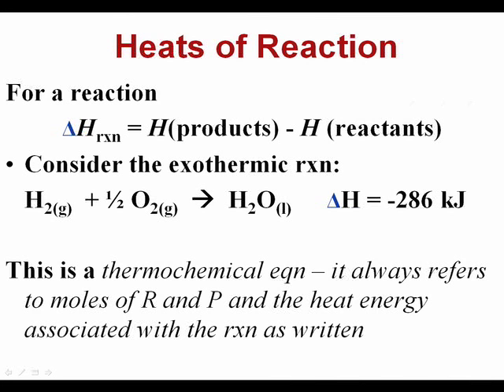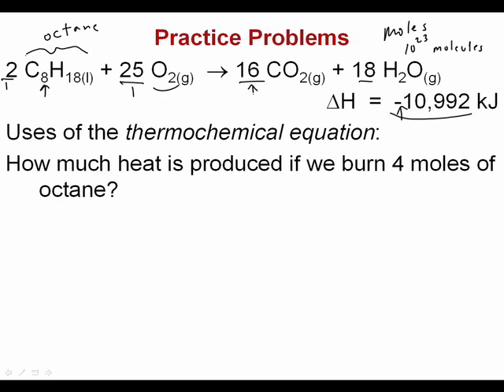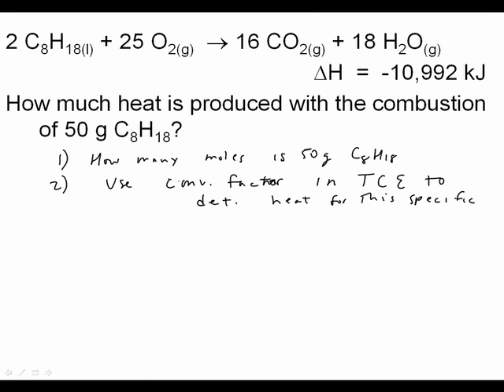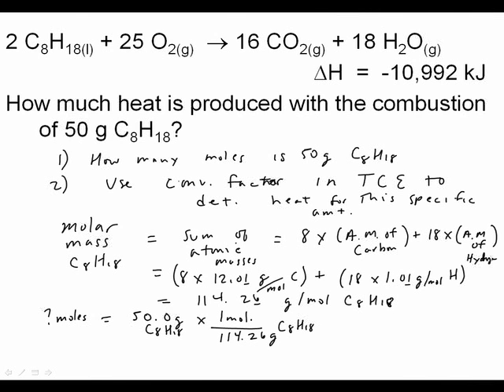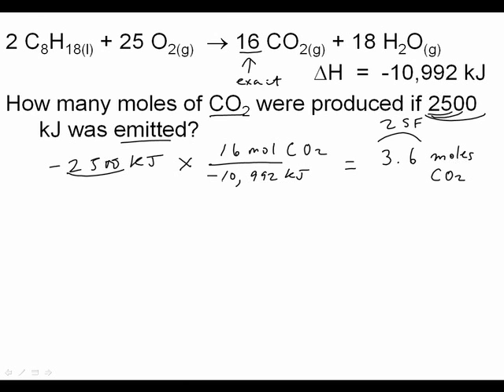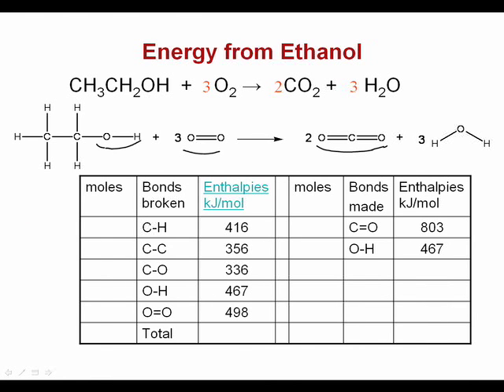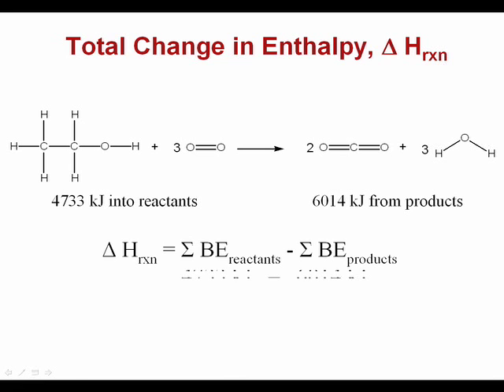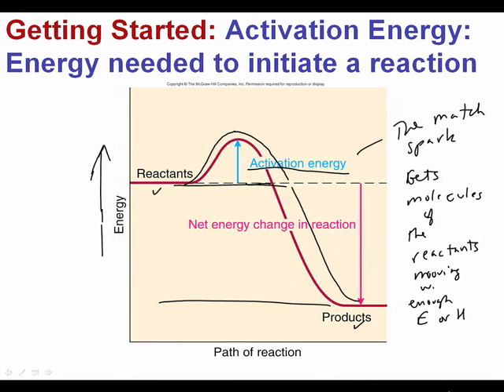TCEBE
Enthalpy. Thermochemical Equations. Bond Energies.